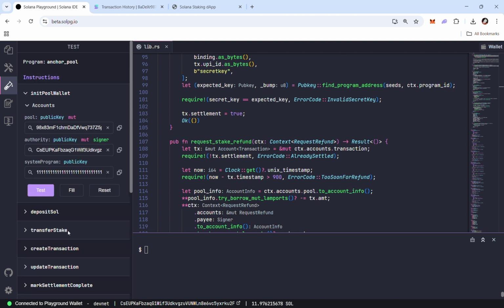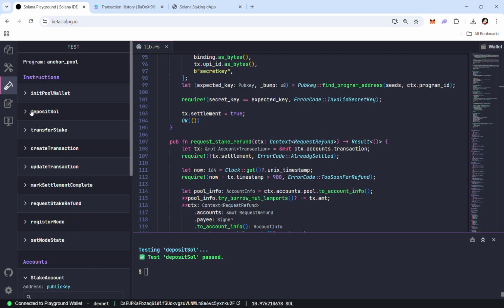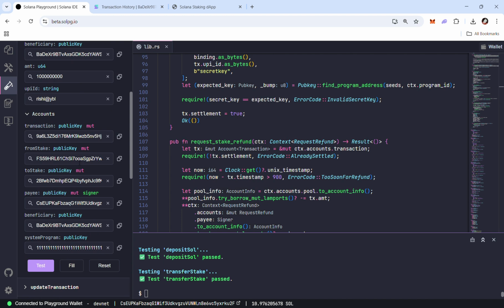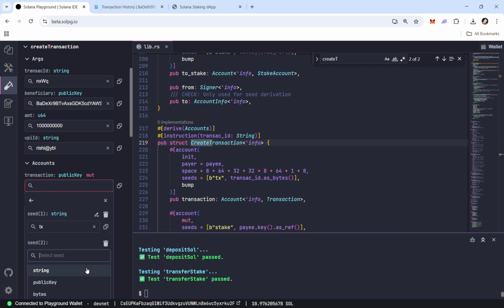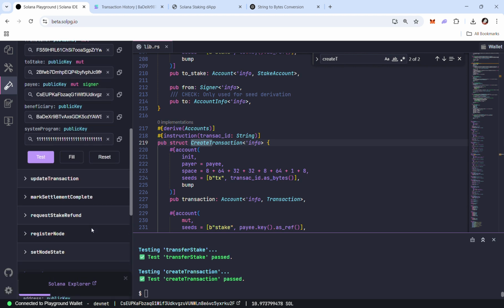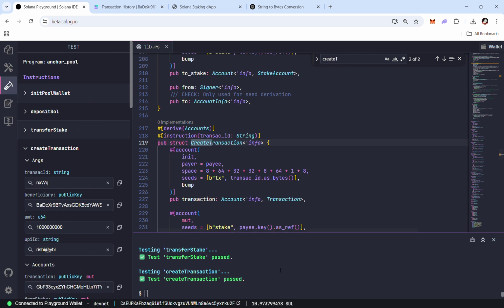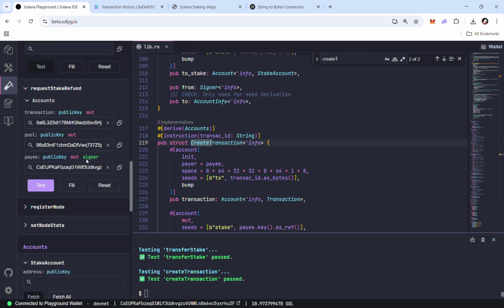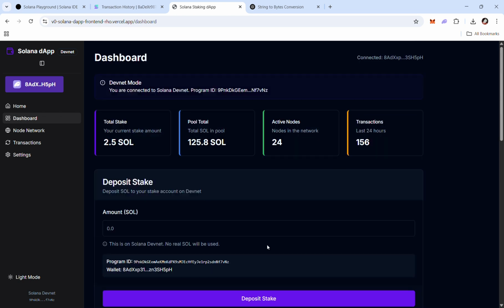SOLBRIDGEX Technical demo